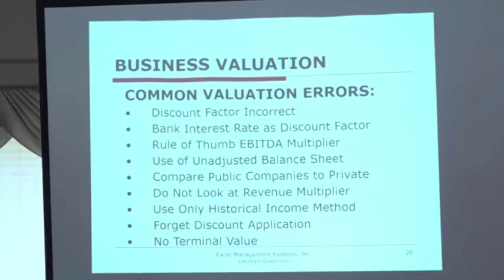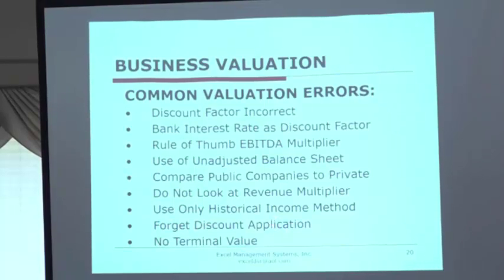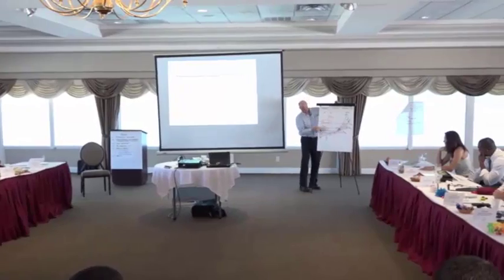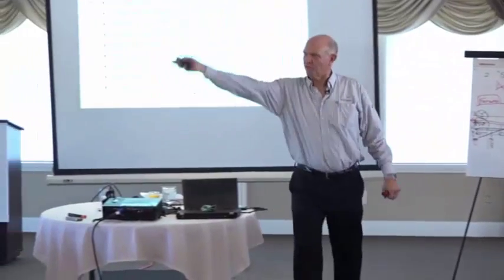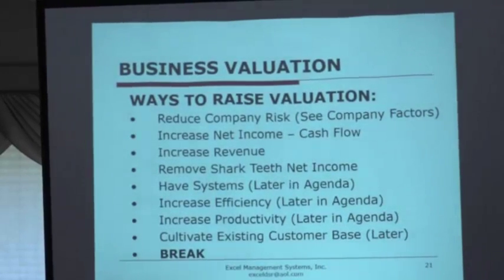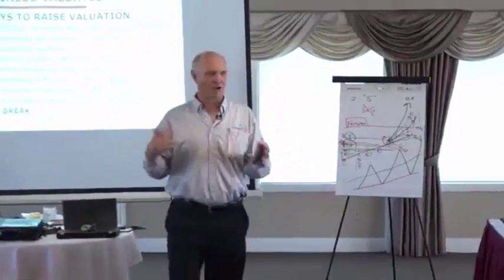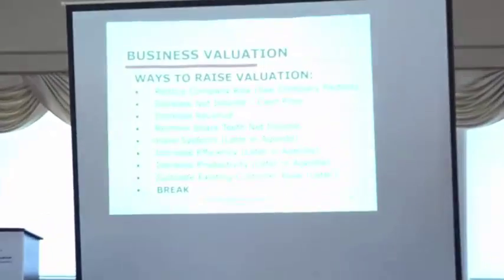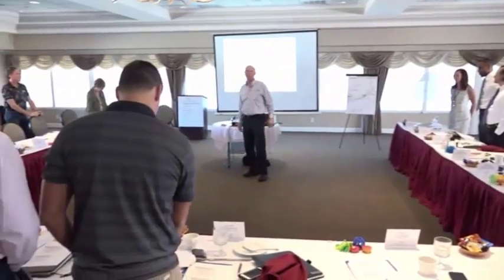#6 Business Valuation: Common Valuation Errors Cont'd. Ways to Raise Valuation: Shark Teeth